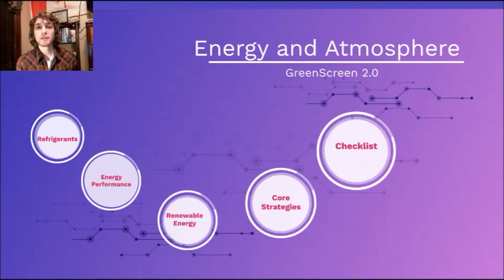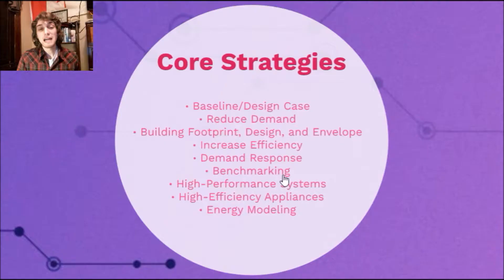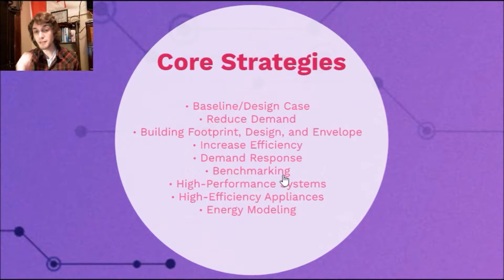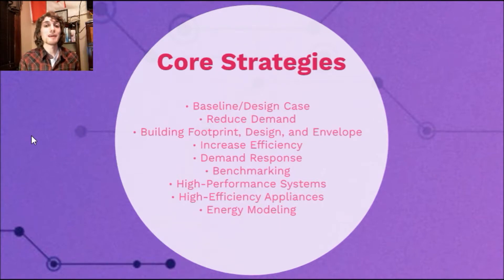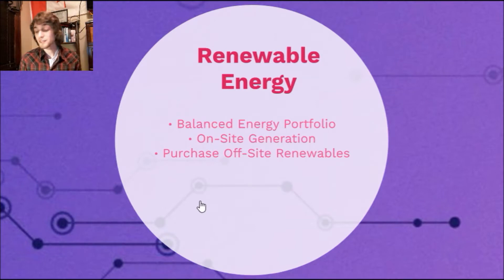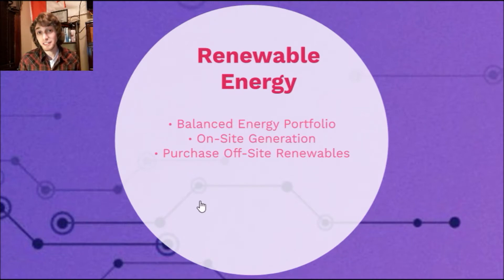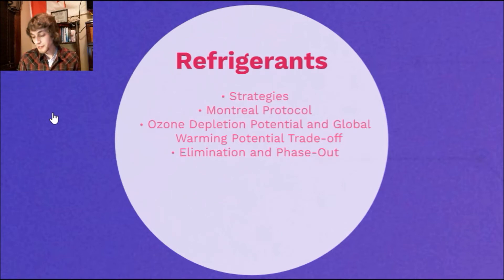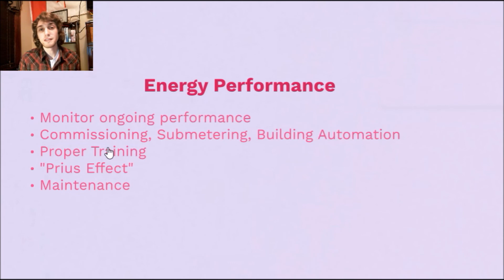LEED v4 Tutorial: Energy and Atmosphere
This video covers the Energy and Atmosphere category in the LEED v4 BD+C rating system under the USGBC.

Energy use and atmospheric health are crucial components for both LEED and for reducing a project's contribution to climate change. By reducing initial demand, increasing efficiency, using refrigerants wisely, and smart planning, a project can set their necessary goals to perform with as little impact as possible.

All terms such as LEED are trademarks of the USGBC and information for this video follows the LEED Green Associate Exam Preparation Guide.